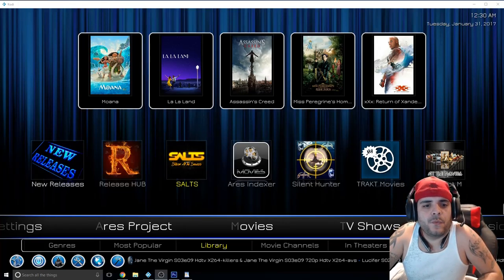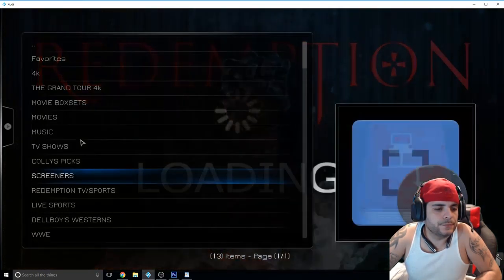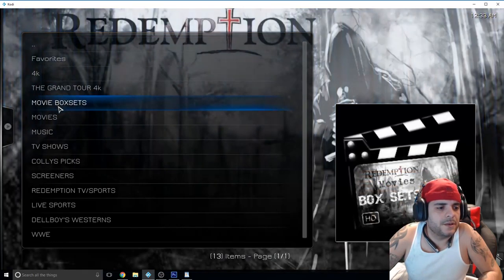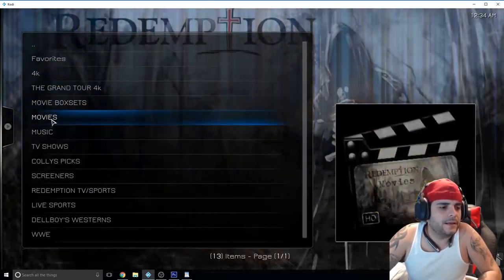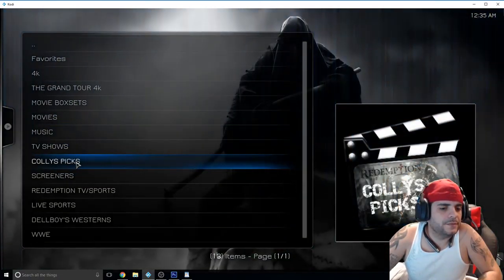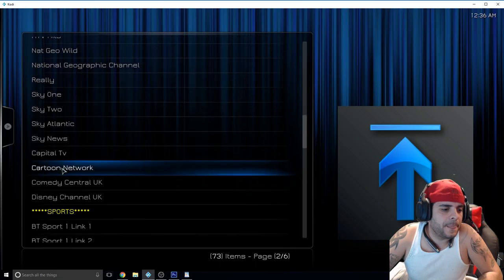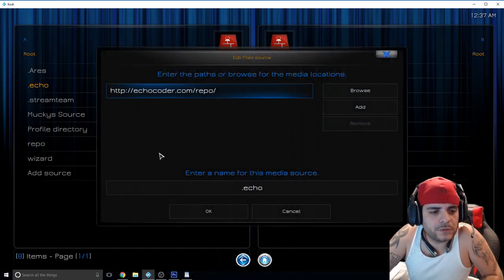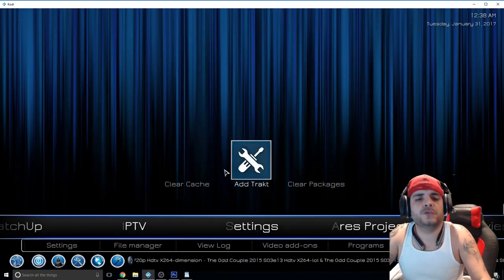THE BEST KODI ADDONS 2017 #1 - 4K MOVIES/LIVE TV/SPORTS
For those that have asked to donate a few coins to the channel:

In this video tutorial, I show you one of the Top 10 Kodi Addons for 4K Movies. If you have a Kodi Build installed, you may already have access to this Best Kodi Addon. You can add this Kodi Addon and it's great 4K Movies to your current Kodi Build or your default Kodi.

Always type the Kodi Repo exactly as I show you in the video. I go Step By Step How To so you can avoid error messages. In addition to the 4K Movies, this Top Kodi Addon has a great Christmas section and some other categories to check out.

Let me know if you guys need info on any other build, addon, program, Kodi, etc.

*WARNING* Some of these addons may allow you to view media that you may not own or have access to. This is illegal in some countries and you should only use and view any media that you have consumer rights to do so. Most countries allow you to view or use your digital good in any way you see fit. This tutorial simply shows a simple way to organize all your digital goods using the KODI app. REMEMBER, KODI in no way have anything to do with many of these features added, is used simply as a OS to navigate with ease!